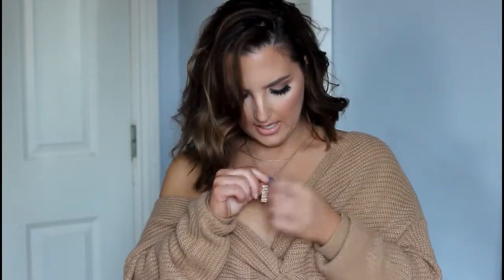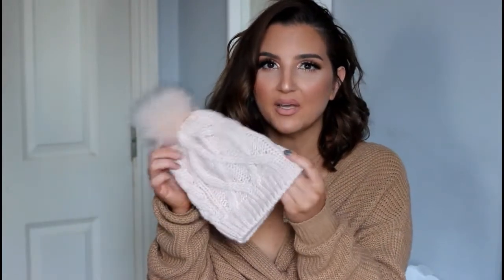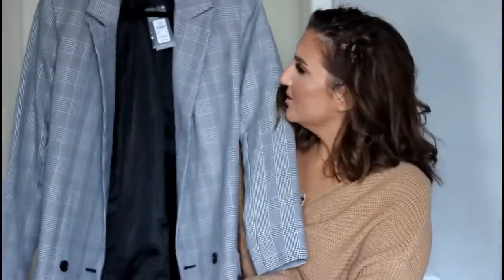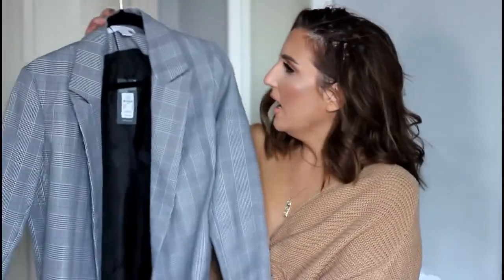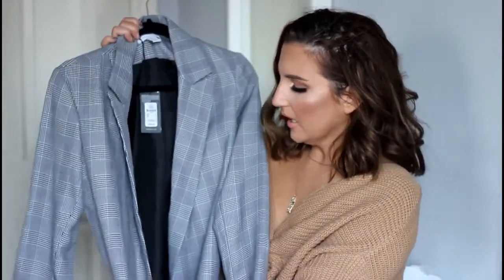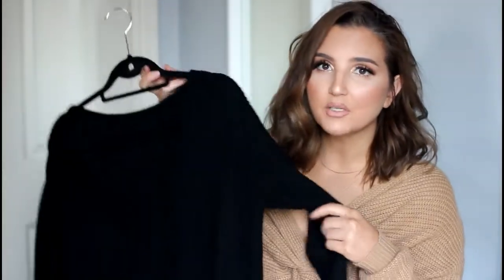NOVEMBER HAUL & How To Slay On A Budget 2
Hi Dolls!

Here's another haul for you!

All the details & links are shown down below.

BLACK SWATHER

LOPERT SUNGLASSES

ZAFUL JUMPER

SOCK BOOTS

GREY KNIT CARDIGAN

NECKLACE
PRIMARK

BLAZER
PRIMARK

RIVER ISLAND BLACK HEELS
LAST PAIR ON SALE / NOT AVAILABLE ONLINE